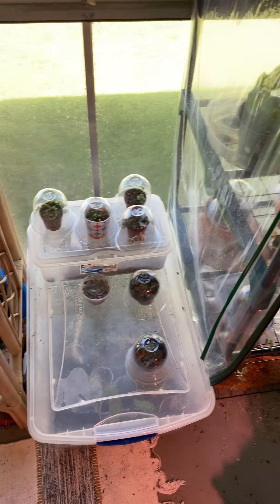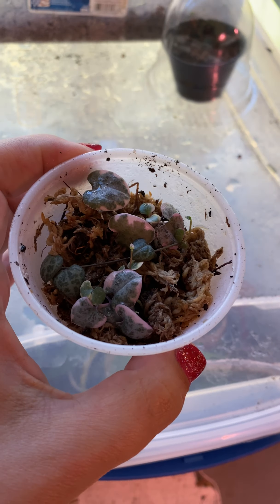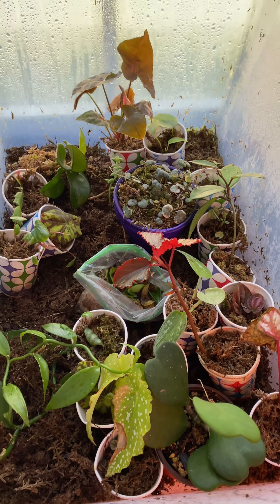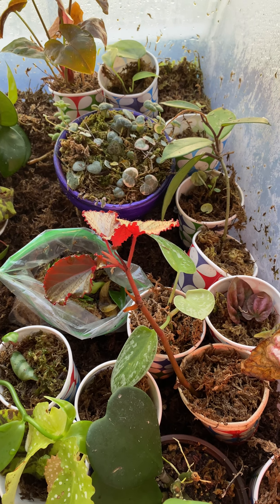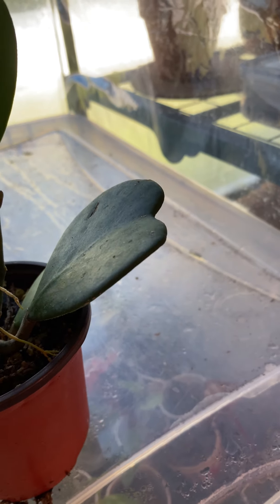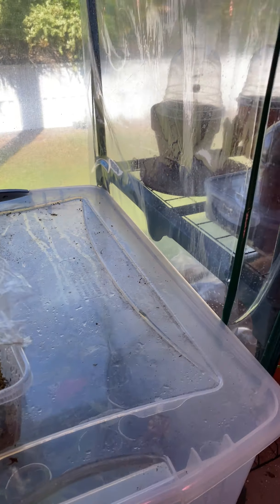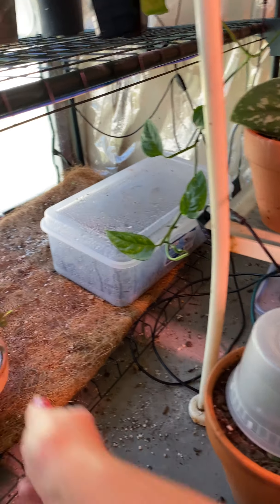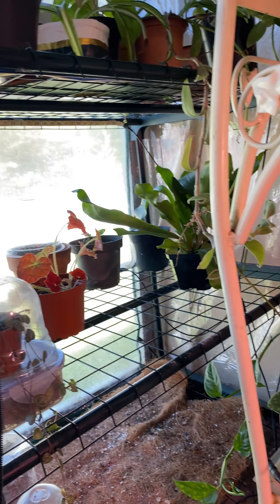Beginner Propagation Box: Hoya, String of Hearts, Turtles, and variety of plants, DIY home prop box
DIY home propagation box. Plants include string of hearts, string of turtles, hoya kerii and other hoya varieties. Vanilla orchid, pilea, pothos and more!

This is my first video I'm learning how to film and play around on YouTube. Any tips are welcome and greatly appreciated!